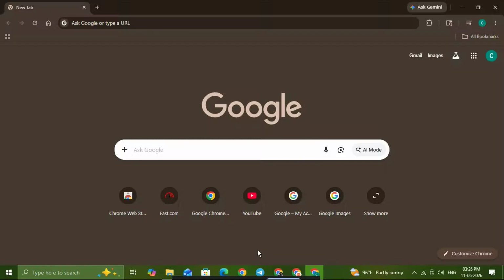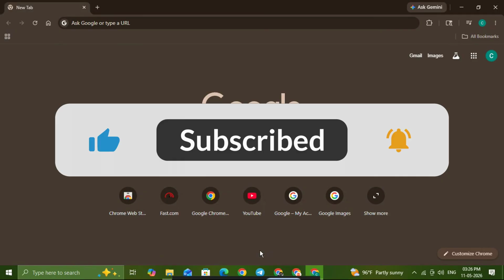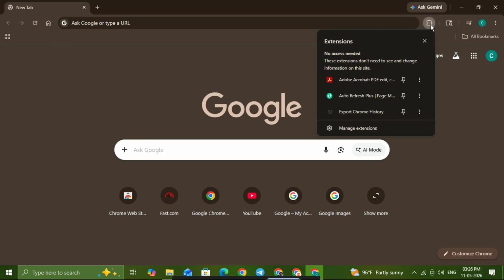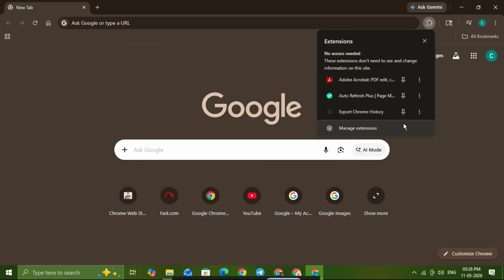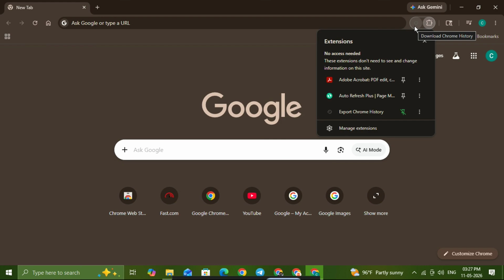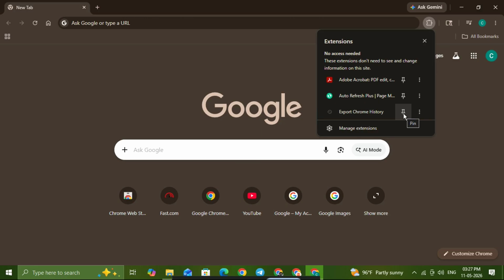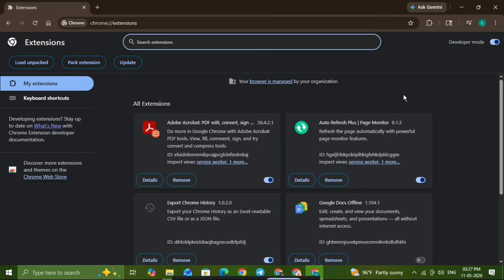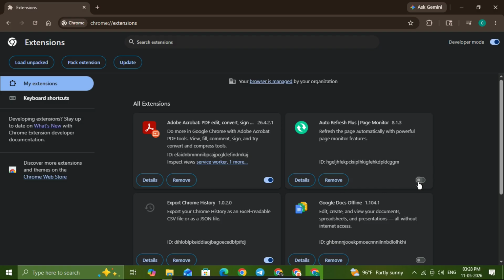How To Enable Or Disable Extensions Toolbar Menu In Google Chrome [Easy Guide]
Learn how to enable, pin, hide, and disable the Extensions toolbar menu in Google Chrome with this simple step-by-step tutorial.
Perfect for managing Chrome extensions, cleaning up your toolbar, and turning add-ons on or off whenever you need.

🕚Timestamps:
0:00 Intro
0:15 Open Google Chrome
0:25 Find The Extensions Menu Icon
0:40 Show Extension On Toolbar
1:10 Remove Extension From Toolbar
1:30 Disable Extensions Completely
2:05 Quick Recap And Outro

✍️What You'll Learn In This Video:
• How To Find The Chrome Extensions Toolbar Menu
• How To Pin Extensions To The Chrome Toolbar
• How To Unpin Extensions Without Uninstalling Them
• How To Disable Chrome Extensions Completely
• How To Open And Use Manage Extensions In Chrome
• How To Keep Your Chrome Toolbar Clean And Organized

💡Pro Tips:
• Pin only the extensions you use every day to keep Chrome clutter-free.
• Unpin extensions you rarely use so your toolbar stays minimal.
• Disable extensions you no longer need to improve browser performance.
• If an extension causes issues, turn it off first before uninstalling it.
• Use Manage Extensions to review permissions and control access.